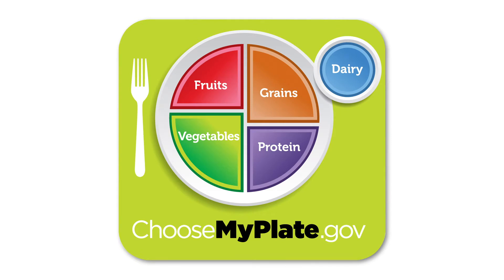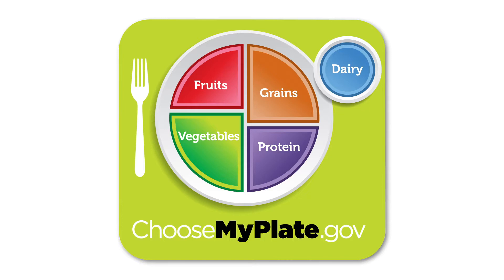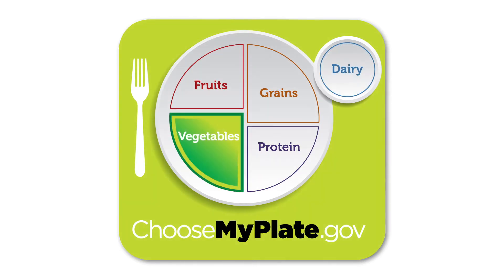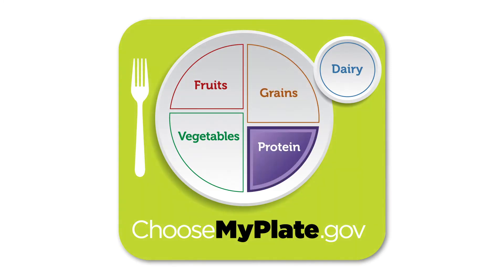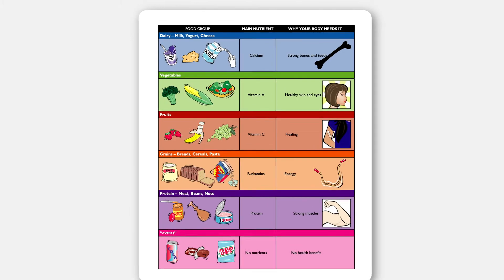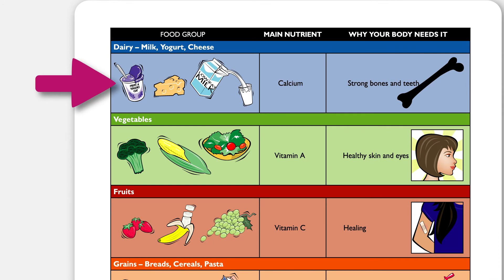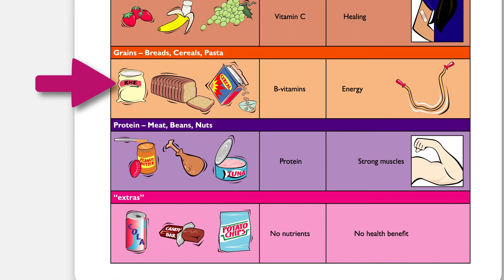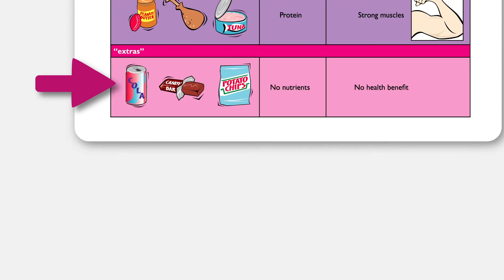Discovering Nutrient Powers in Food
Save the day with nutrient powers by discovering the different nutrients found in foods! This episode focuses on the main nutrients that can be found in each food group and the health benefit that each main nutrient provides.

If teaching the Let’s Eat Healthy video curriculum series, use this video before Lesson 2 video for 4th Grade or Lesson 1 video for 5th Grade.

CalFresh Healthy Living Program - Santa Clara County Public Health Department

CalFresh Healthy Living Program - University of CA Cooperative Extension Santa Clara County

This video was developed by Dairy Council of California in partnership with the CalFresh Healthy Living Program - Santa Clara County Public Health Department and the CalFresh Healthy Living Program - University of CA Cooperative Extension Santa Clara County as a teaching tool to help students learn about nutrition and establish healthy eating habits for lifelong health.